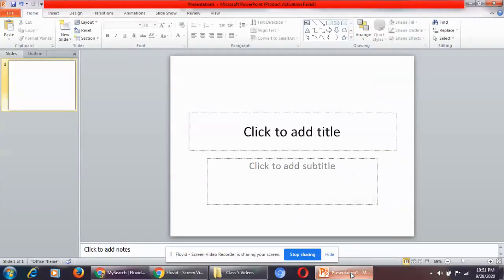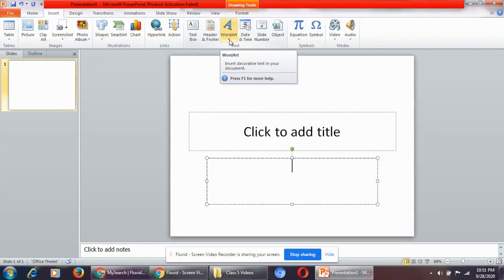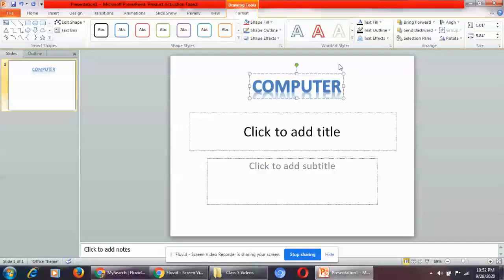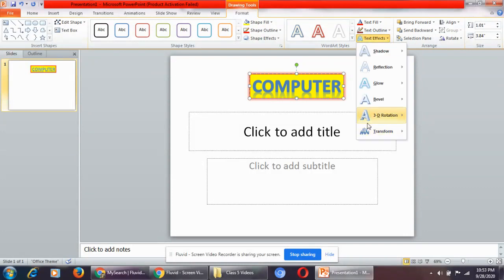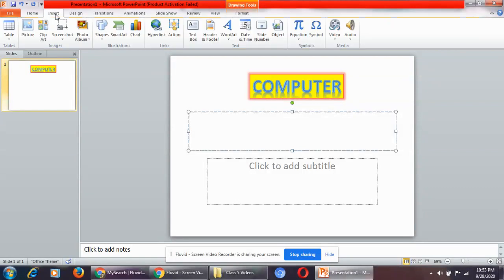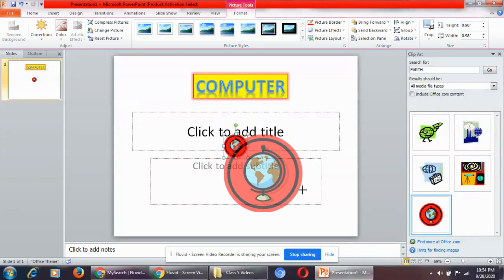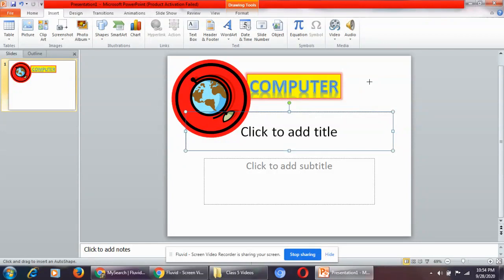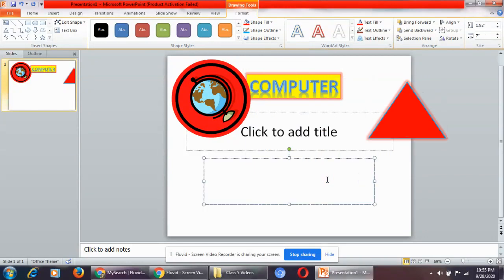Class 5 Presentation Software Special Effects Part 7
Inserting WordArt
Inserting Clip Art
Inserting Shapes